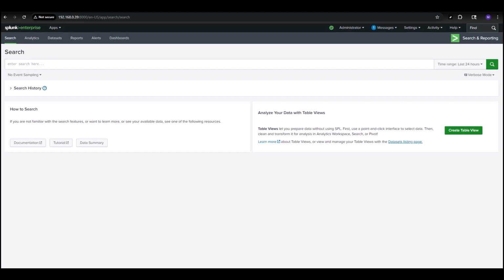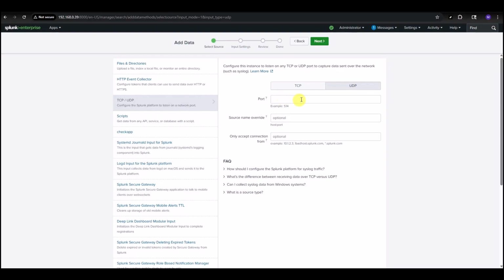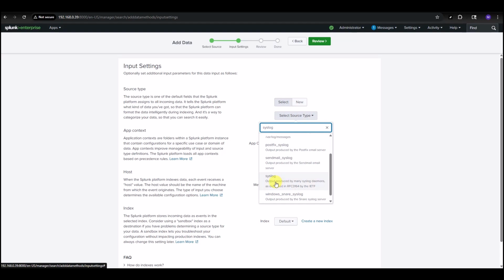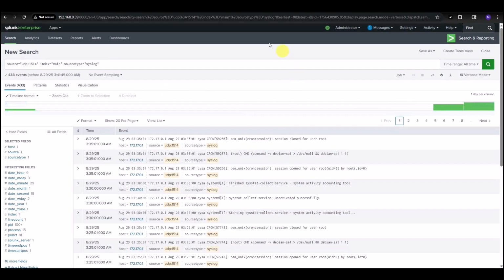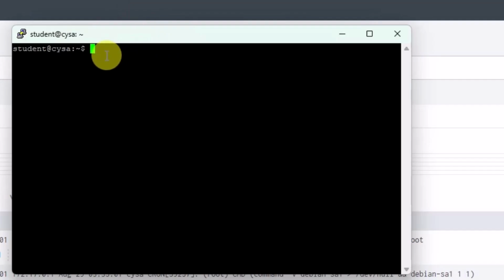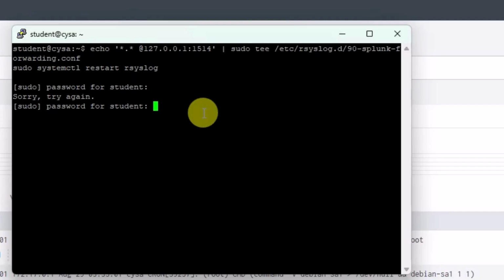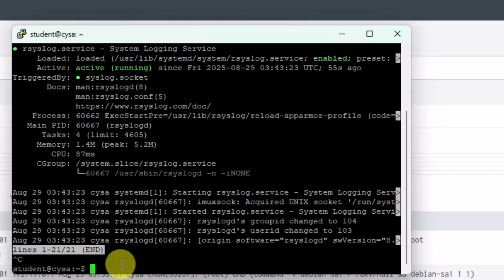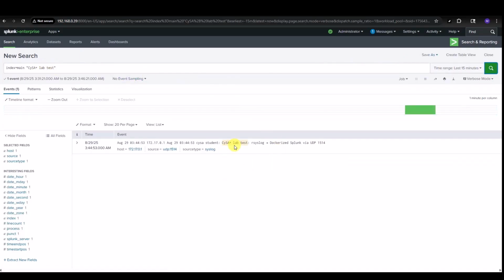CySA+ Lab 1b Log Ingestion Linux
This lab is directly related to Lecture 1, Log Ingestion.